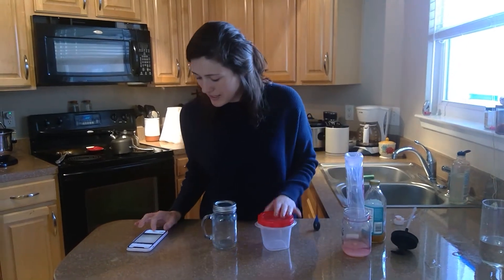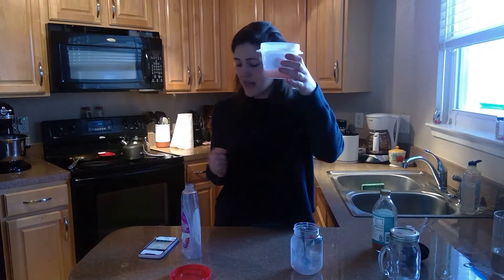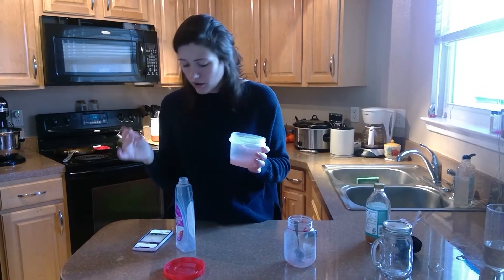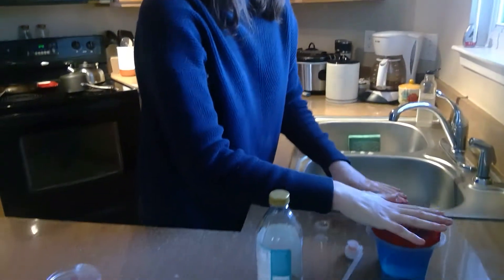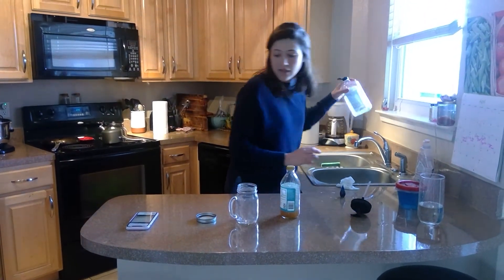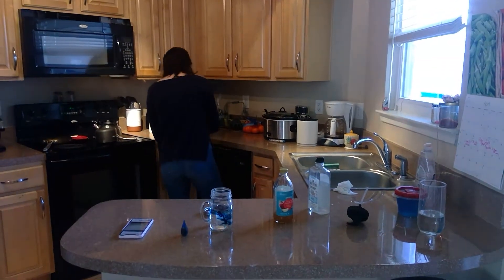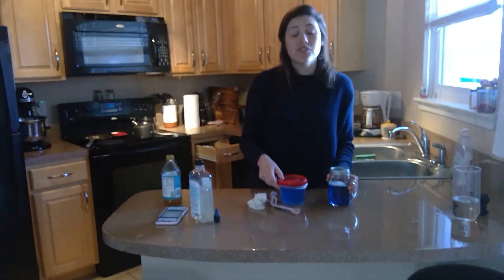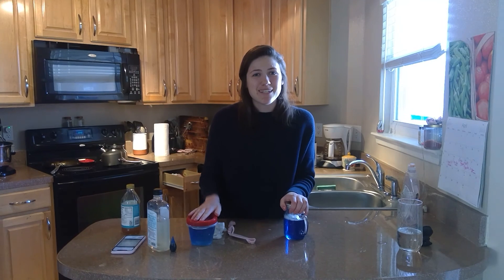Hurricane in a Jar Vs. Tornado in a Jar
follow along and create your own hurricane and tornado in a jar using items from around the house.